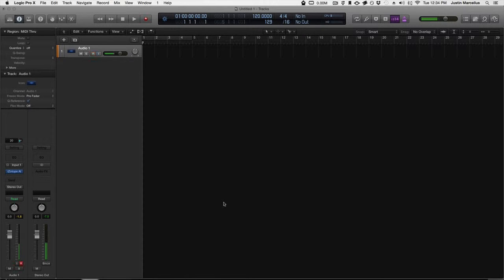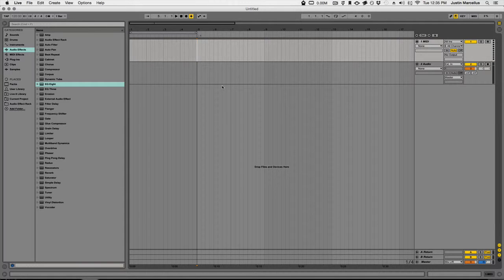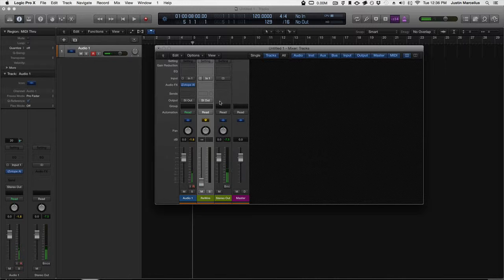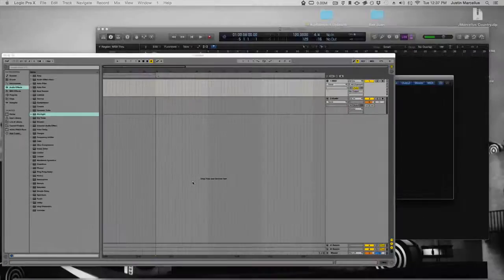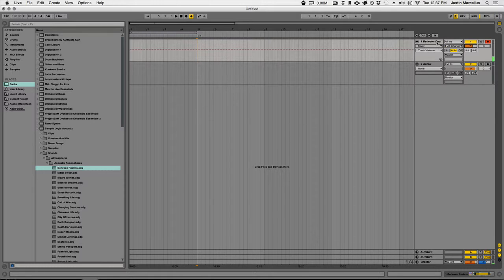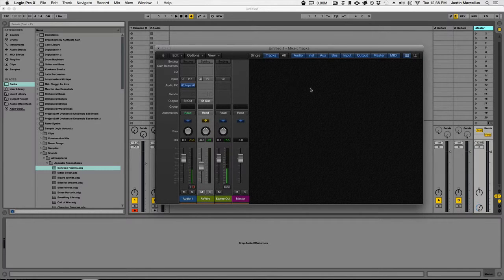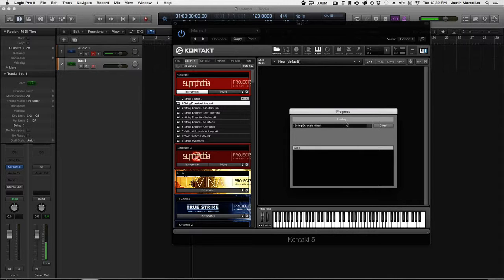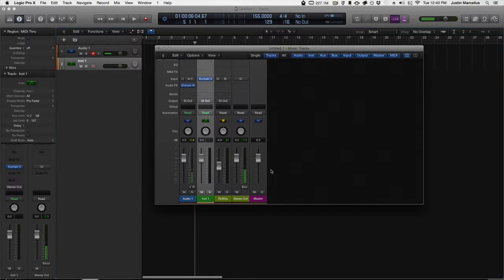Logic Pro X Basic Ableton ReWire Set-Up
A very basic set-up for Logic Pro and Ableton Live.